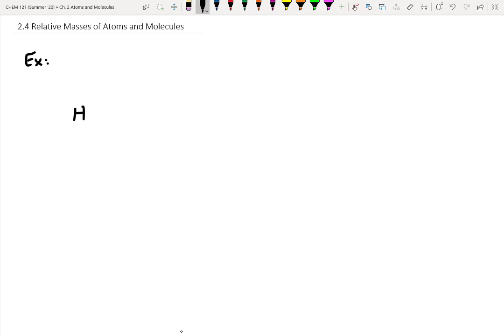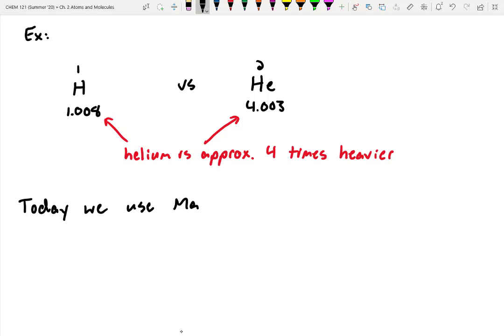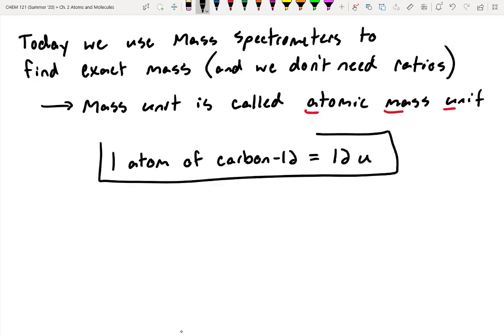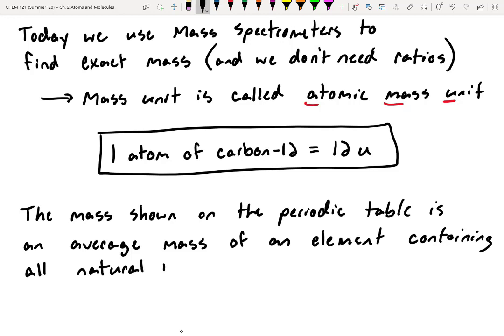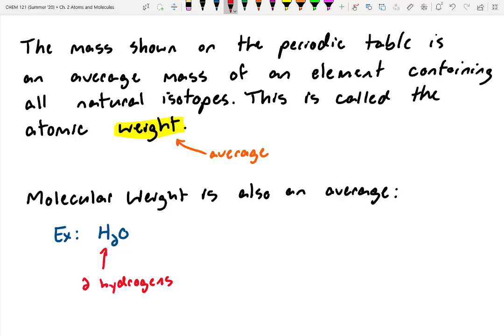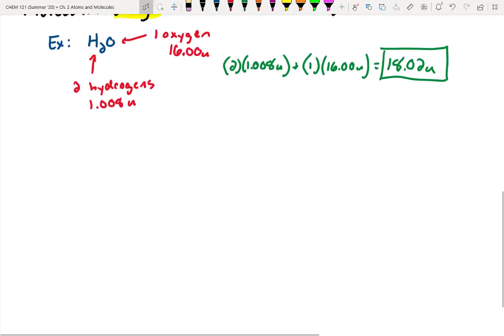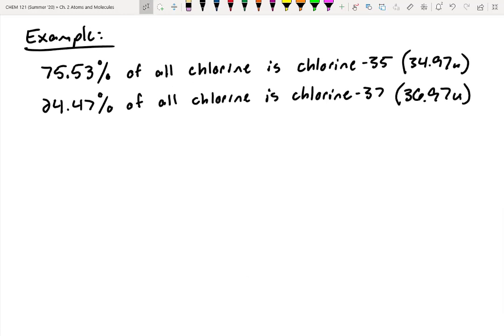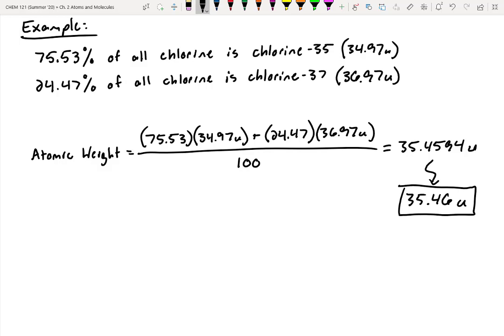2.4 - 2.5 Relative Mass of Atoms and Molecules